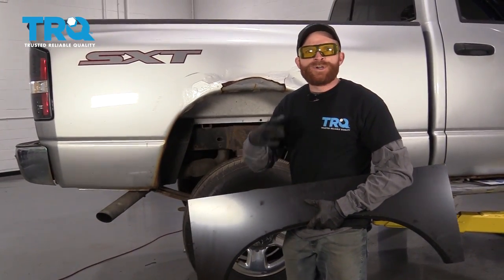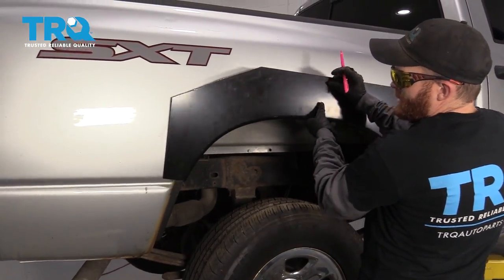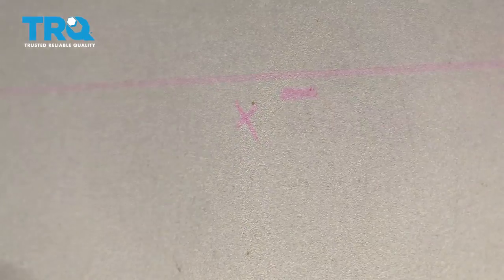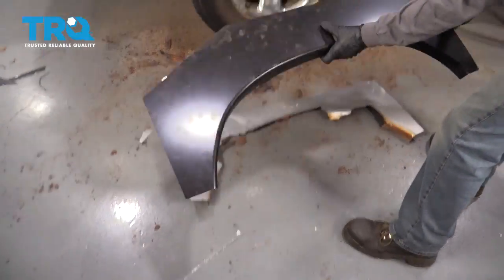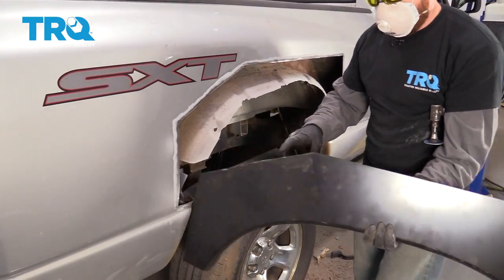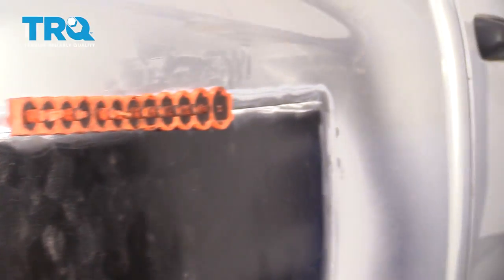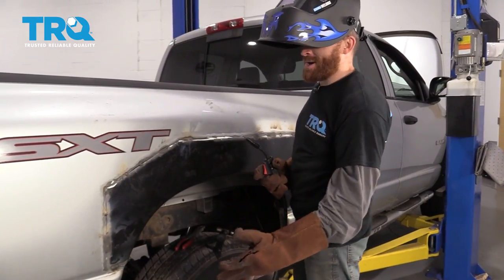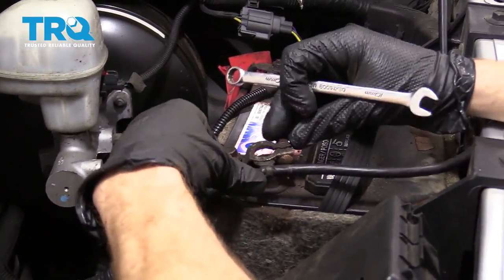How to Replace Bed Wheel Arch Panel 2002-2008 Dodge Ram Truck 1500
If your truck has excessive rust or body panel rot, it might be time to cut it out and fit in a new sheet of steel. This video shows you how to install a replacement bed wheel arch panel on your 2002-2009 Dodge Ram 1500.

This process should be similar on the following vehicles:
2002 Dodge Ram 1500
2003 Dodge Ram 1500
2004 Dodge Ram 1500
2005 Dodge Ram 1500
2006 Dodge Ram 1500
2007 Dodge Ram 1500
2008 Dodge Ram 1500

• Welder
• Welding Helmet
• Welding Magnet
• Yellow Shaded Glasses
• sanding disc
• Grinder